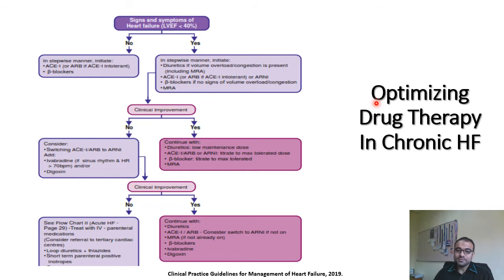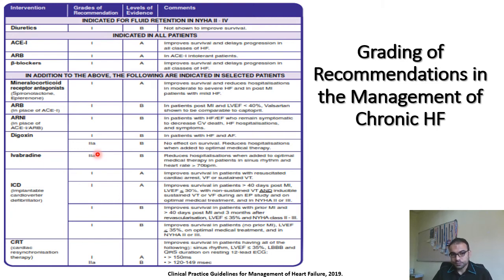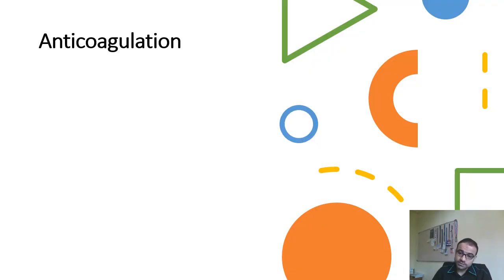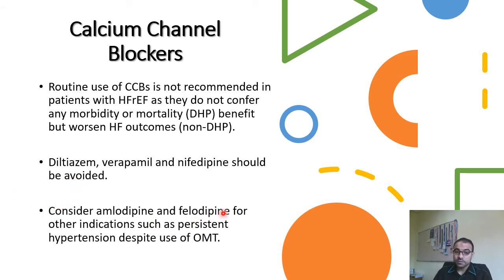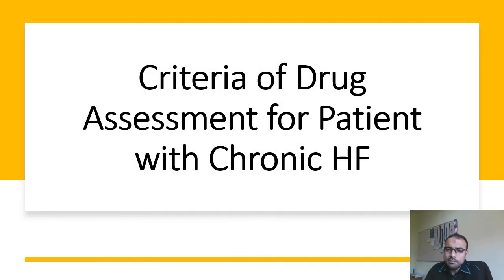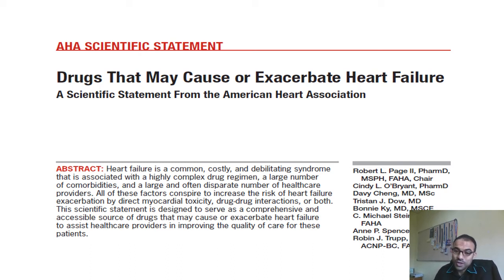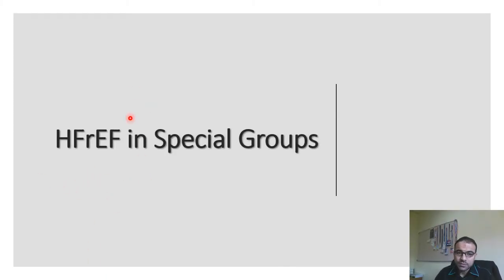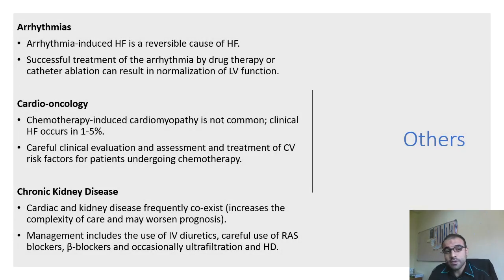Heart Failure Pharmacotherapy- Part 3 (Patient Education, Drug Therapy Assessment & Special Groups)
Overview of the chronic HF treatment algorithm, patient education, monitoring plan, drug therapy assessment, and special groups)